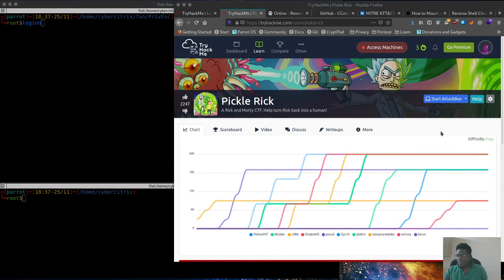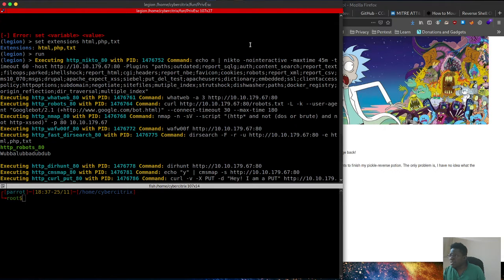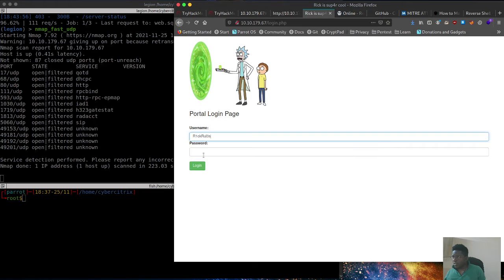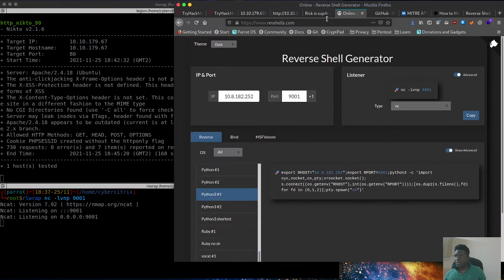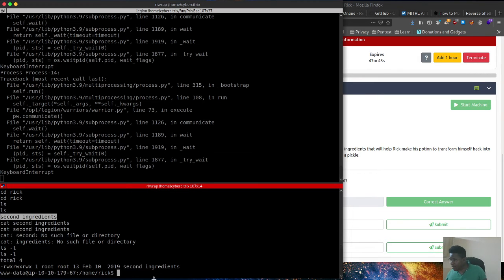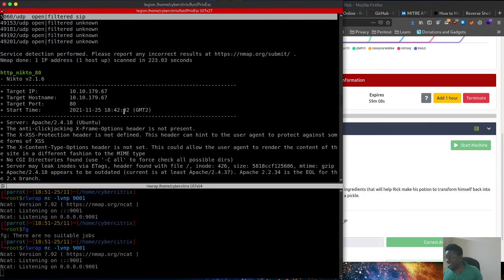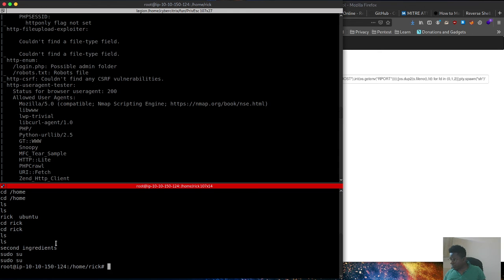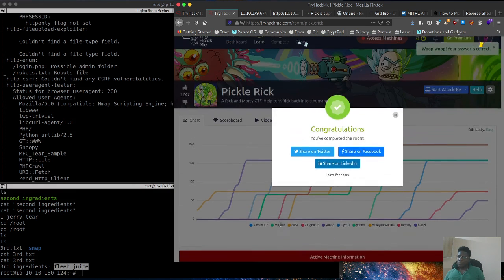Pickle Rick TryHackMe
Pickle Rick is a cool room in TryHackMe which showcases some fun web app hacking techniques.